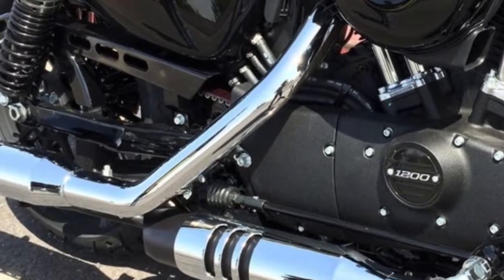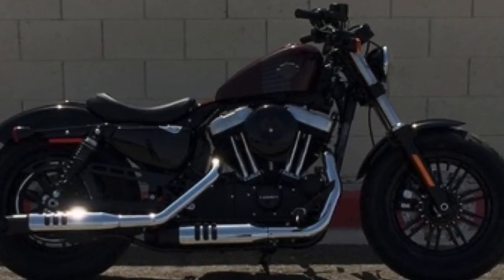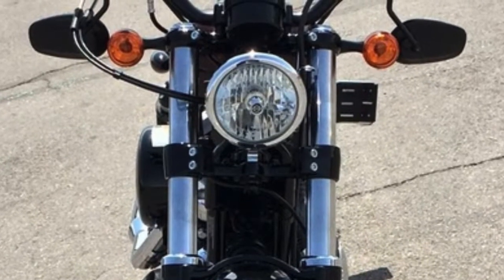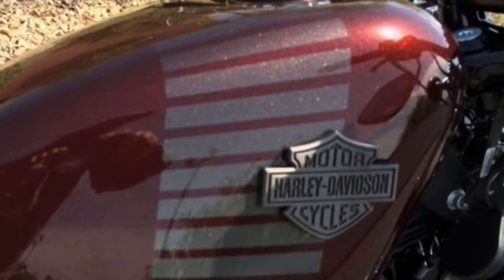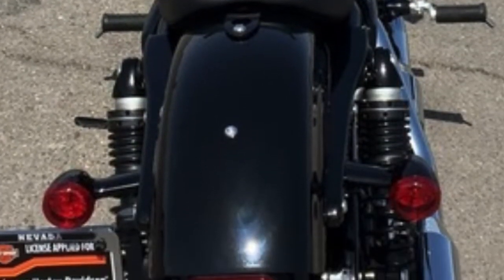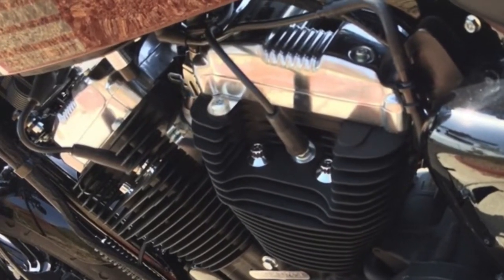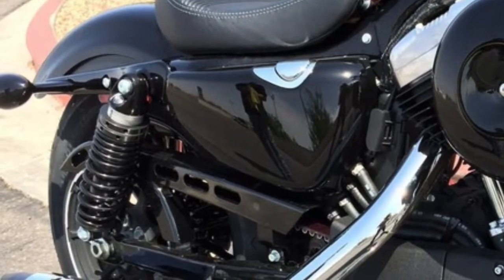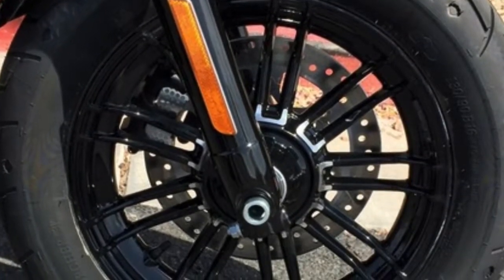2018 Sportster 48 For Sale Nevada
1010 W. Warm Springs Rd.

2018 Harley-Davidson® Sportster® Forty-Eight® Review.

The first time the world saw this iconic 2.1-gallon gas tank was in 1948. But the world has never seen it sitting atop anything quite like this.

1200 cc Air-Cooled Evolution® Engine on this Harley XL1200X.
An iconic V-Twin engine that is renowned for its massive low-end torque and soul-satisfying sound. Lightweight aluminum heads and cylinders improve air-cooling efficiency.

Fat Front Wheel
Custom rubber reminiscent of the lead-sled culture. You get a beefy front end with a tall, fat MT90 tire that gives the bike a dominating presence up front and provides a smooth ride and solid handling.

2018 Sportster 48 For Sale Nevada

49mm Fork with Cartridge Dampening
The brawny 49mm front fork is accentuated by massive triple clamps and fork brace. We’ve also added cartridge dampening technology to keep the handling crisp and confident, no matter how rough or winding the road ahead.

Emulsion Rear Shock with Screw Adjuster
Features an Emulsion rear shock with a screw pre-load adjuster that soaks up every bump the street throws your way, and easily adjusts to fit your riding style.

Split 9-Spoke Cast Aluminum Wheels
A set of black hardcore rims with added machined highlights to set off the design. They’re built of lightweight cast aluminum, so even with the plentitude of fat black rubber rolling underneath the ride feels light and nimble.

2018 Sportster 48 For Sale Nevada

Iconic 2.1 Gallon Peanut Fuel Tank

This motorcycle may not have all the features pictured. Please speak with a sales representative at Henderson Harley-Davidson® to confirm features.